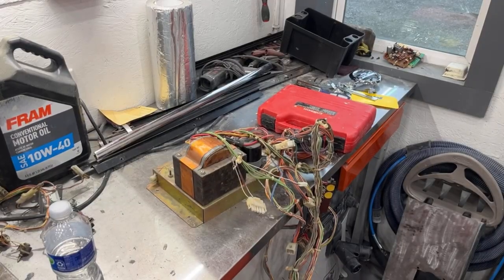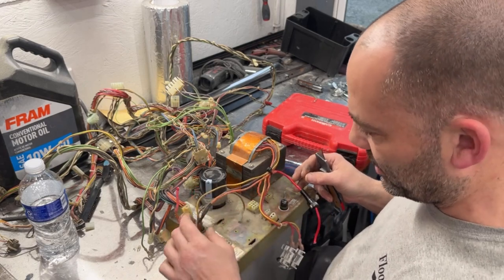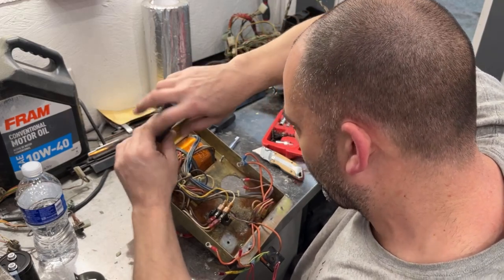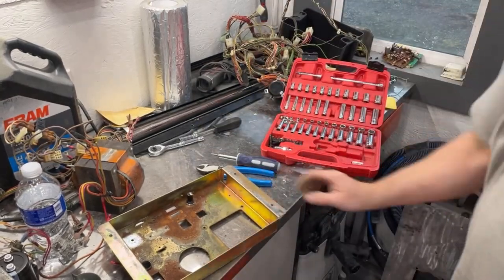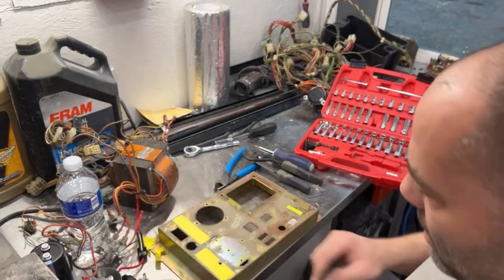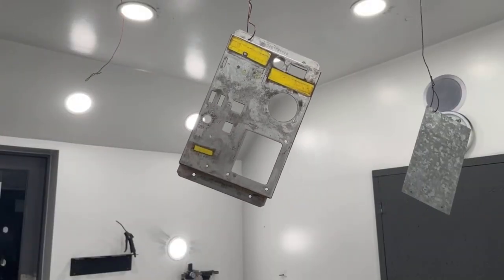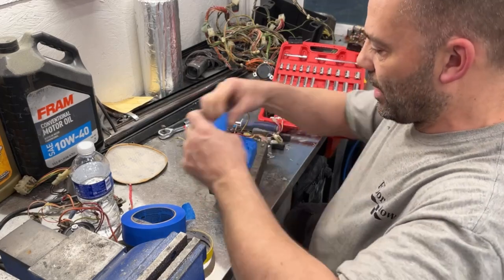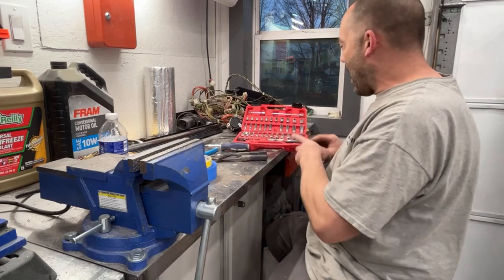Pole position Arcade restore part 9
In this video, I tear apart the power brick and paint it for the pole position Arcade game